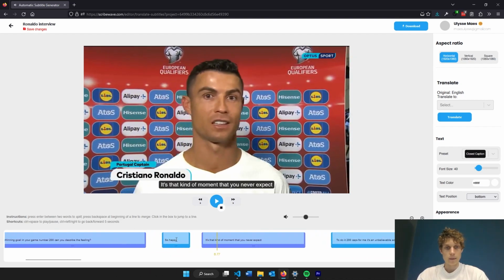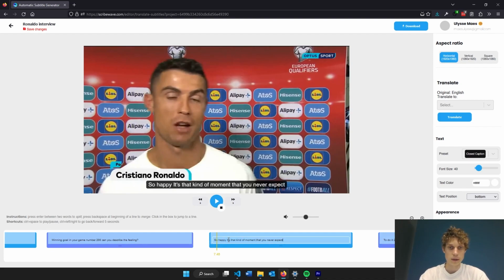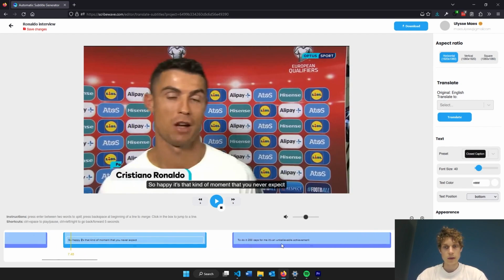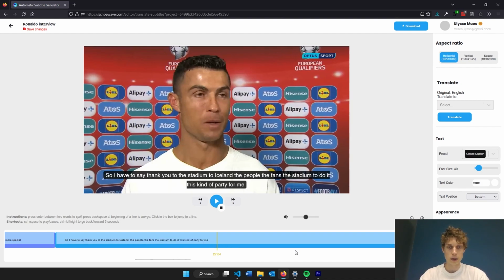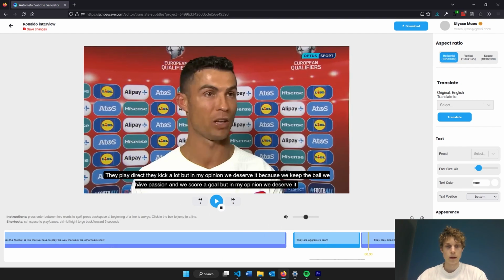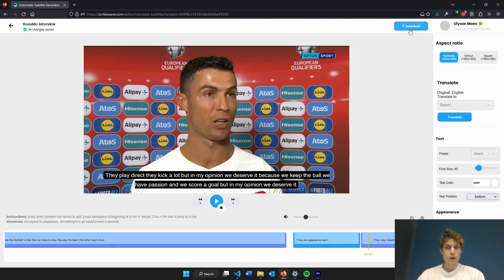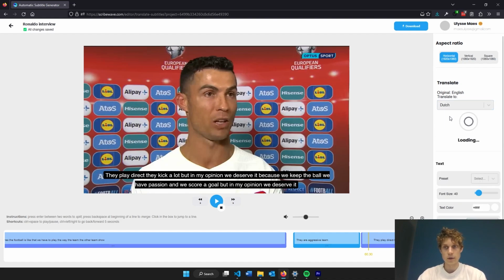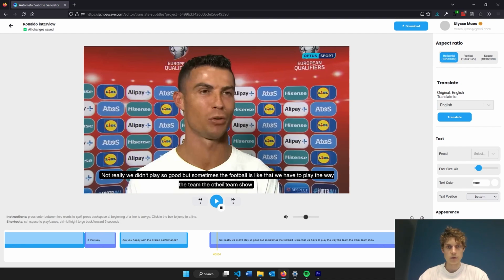Automatic subtitles using Scribewave - Tutorial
Learn how to effortlessly generate accurate automatic subtitles for your videos with Scribewave. This tutorial will guide you through the process, from setup to exporting subtitles. Enhance your content accessibility and save time with this powerful SaaS solution!